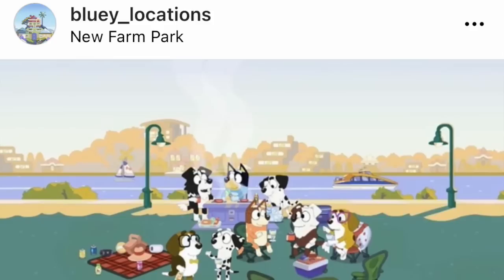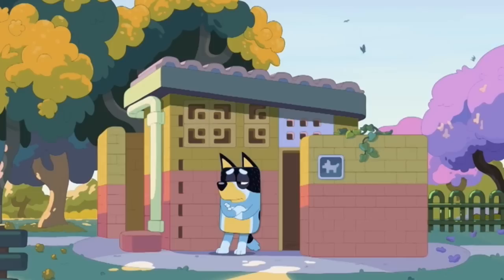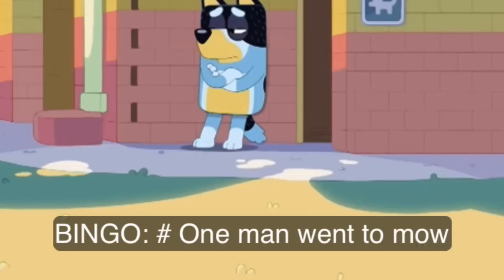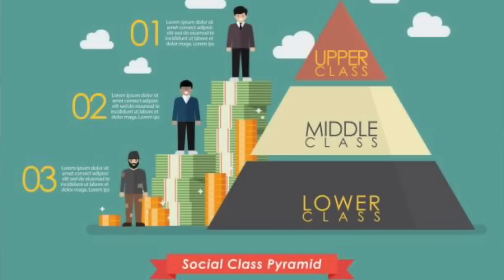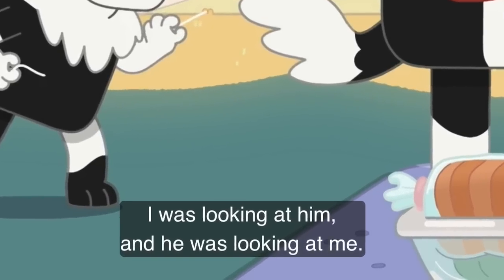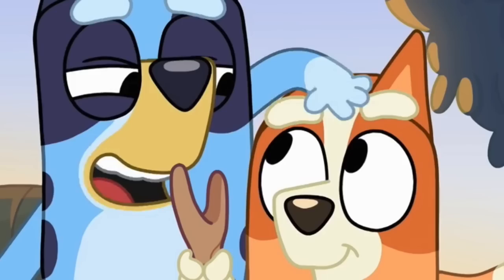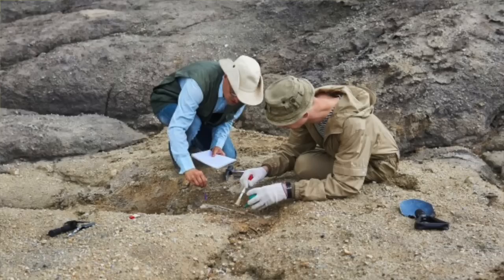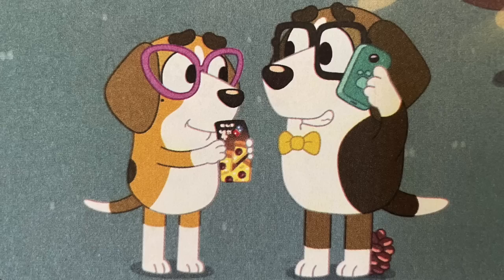Bluey SPY GAME: Errors, Easter Eggs & Review of Season 1 episode 13 (do humans exist in bluey?)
Heres my Bluey Spy Game breakdown of the animation errors easter eggs and review of bluey season 1 episode 13, and a discussion on one man went to mow...do humans or men exist in bluey?!

Use this link to activate a VPN so you can watch ALL OF BLUEY (new eps and CENSORED eps) too! and here is the tutorial video on how to set it all up to watch Bluey

Winners will get to pick between a bingo or Bluey large plush and will be picked on Sunday December 18th at 5:00pm PST on livestream

I am a big fan of bluey and with season 3 airing in Australia, I thought I would do a breakdown of every episode with a small review, some spoilers, and any bluey theories that might pop up. Bluey season 1 and 2 hit disney plus two months after airing in Australia so hopefully, all of season 3 will be out for everyone soon!

(I am an Amazon Affiliate, so if you click on my link I may earn a commission that helps support my Channel and let me make fun videos fo you to watch)